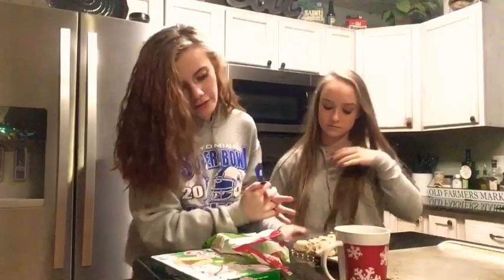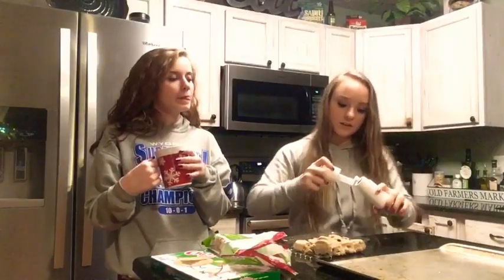Making Christmas Cookies (lots of laughs & trivia)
This is my best friend, Jessica & I making cookies lol

Jessica’s Instagram- @loljessss